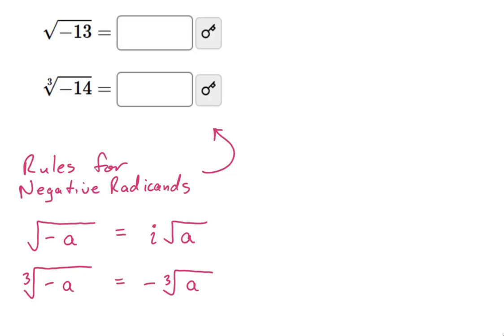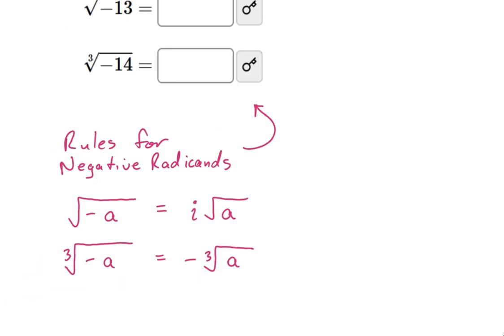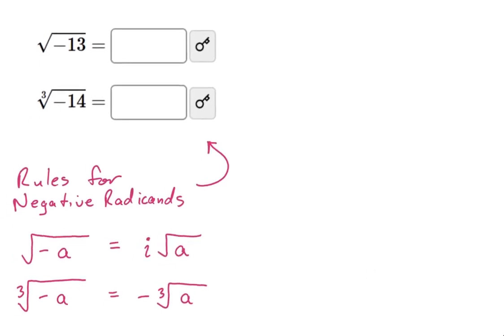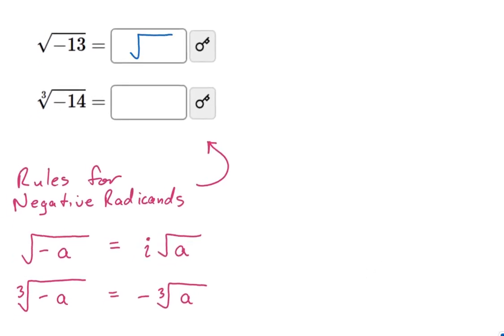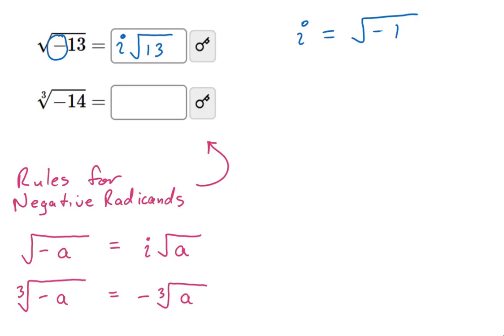SM2.04.1 -- Rewrite Negative Radicands Using Complex Numbers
Murphy Math --
Introduction to using complex numbers to rewrite radicals